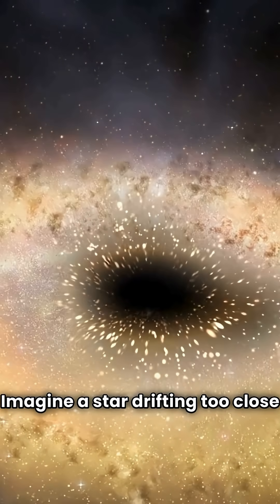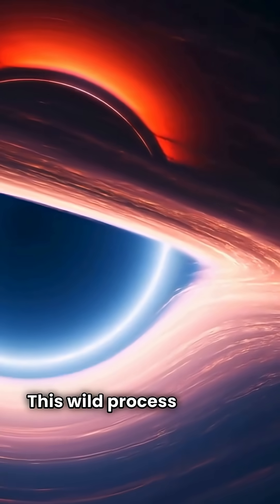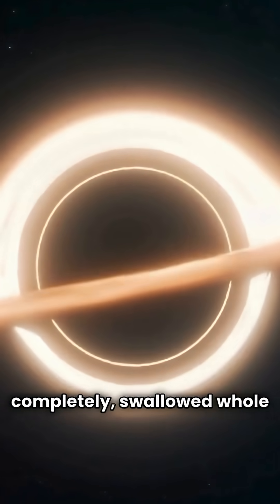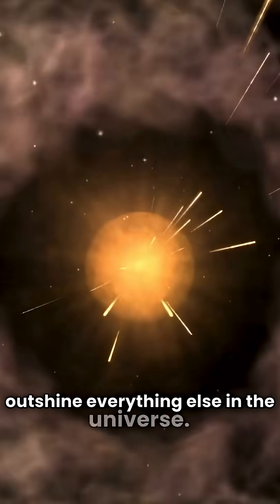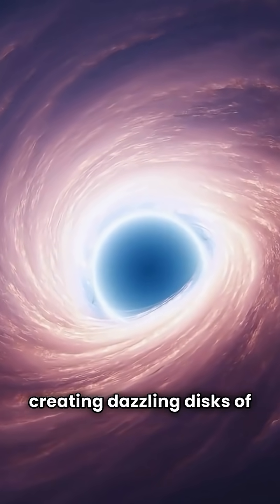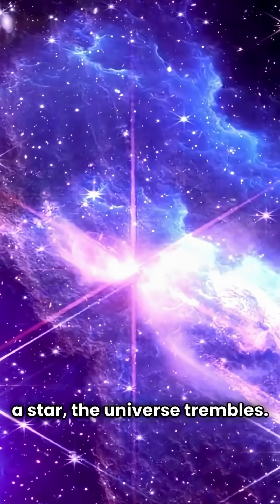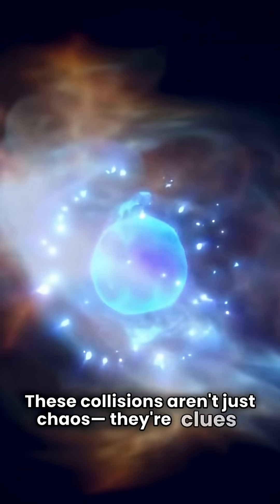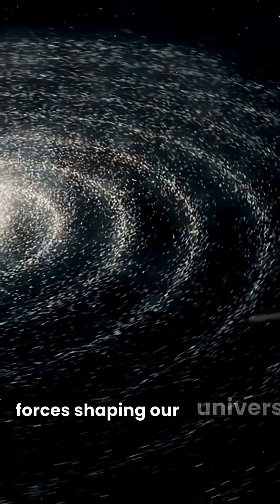What If Black Holes Could Merge With Stars?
Discription:
What happens when the most mysterious objects in the universe—black holes—merge with stars? In this video, we’ll explore the unimaginable cosmic drama of a star colliding with a black hole, the forces at play, and the breathtaking aftermath. From spaghettification to starbursts and gravitational waves, discover how these violent encounters reshape galaxies and unlock secrets about the universe itself.

If you love space, science, and “what if” scenarios, this video is for you!